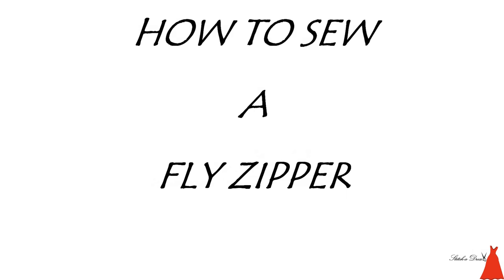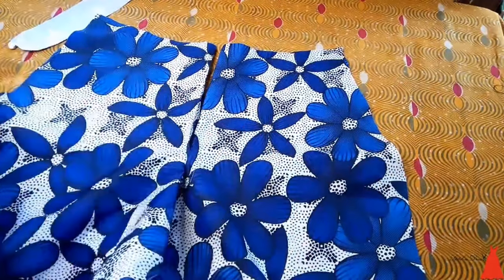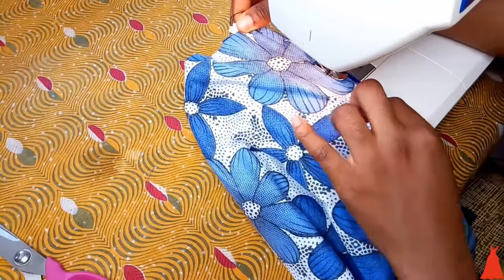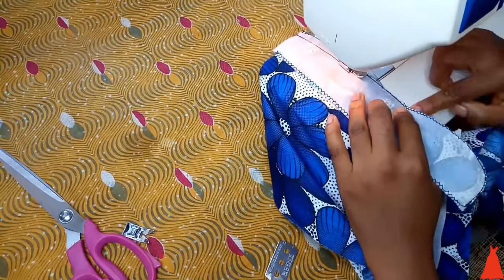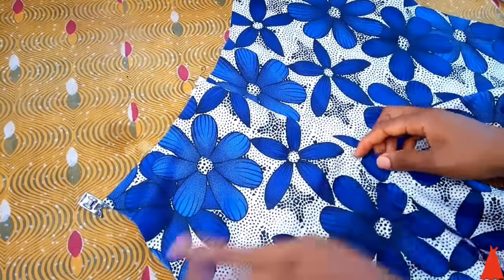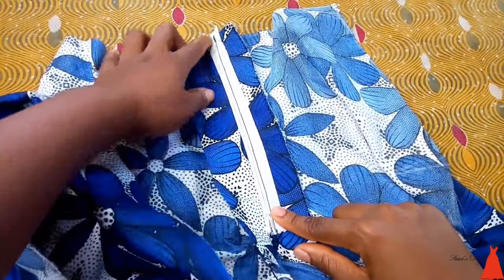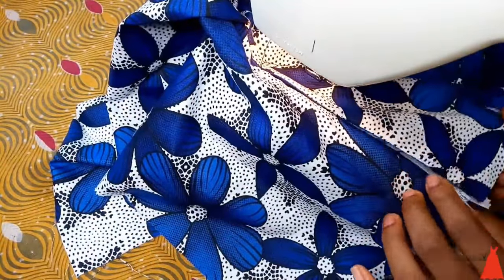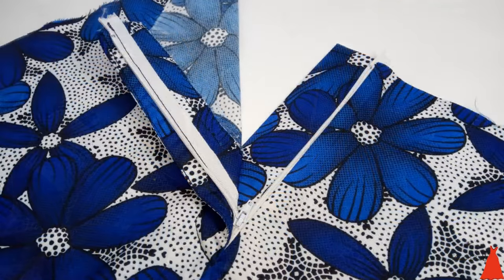THE EASIEST WAY TO SEW A FLY ZIPPER | STITCHADRESS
Hi!
Welcome to another tutorial on how to sew a fly zipper in no time. This method is easy and simple. Check it out.

A flyer zipper is very common in trousers and most time people find it difficult to sew a flyer zipper and in this video i showed the easiest way to attach a flyer zipper on an trouser or short. This tutorial is beginner friendly.